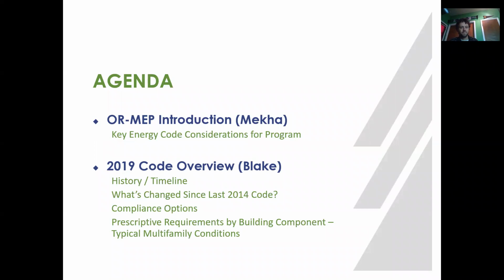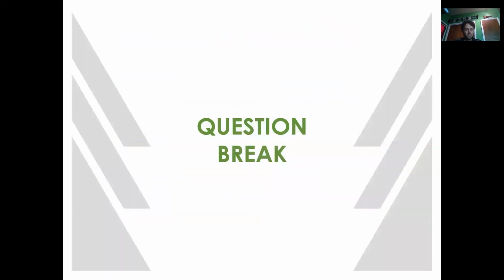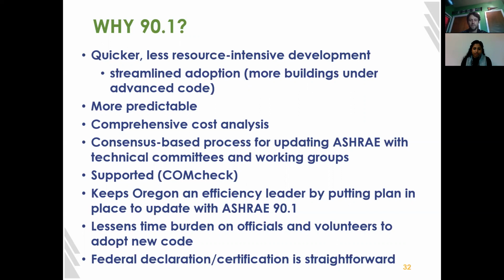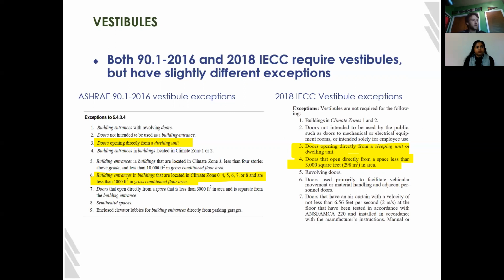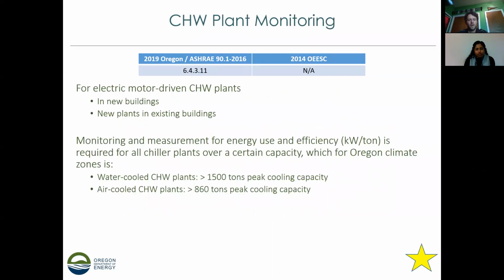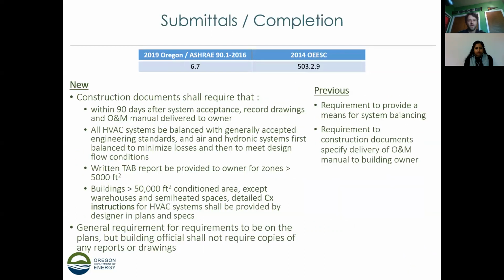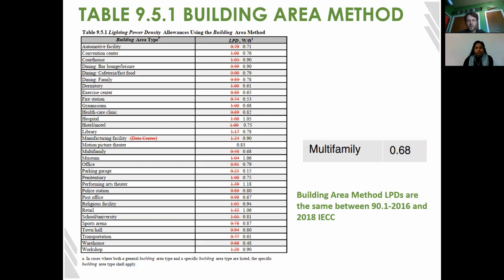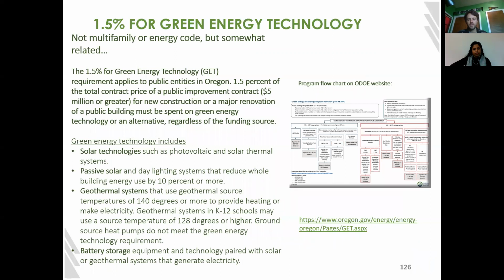A Multifamily Overview of the 2019 Oregon Zero Energy Ready Commercial Code